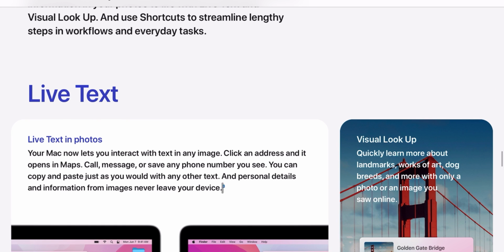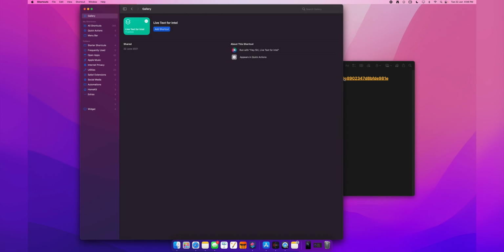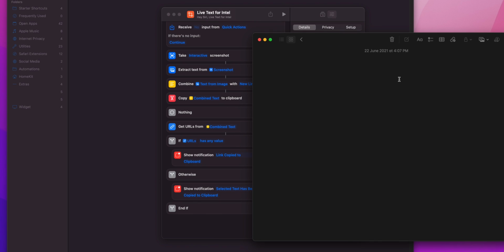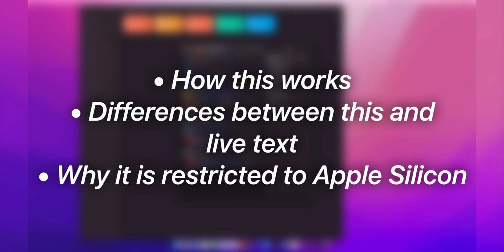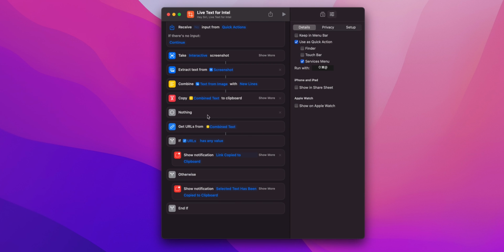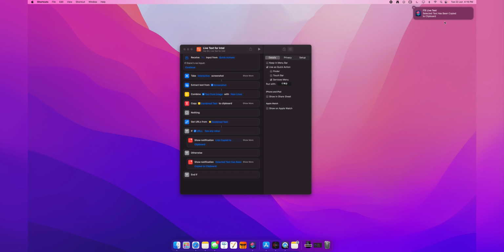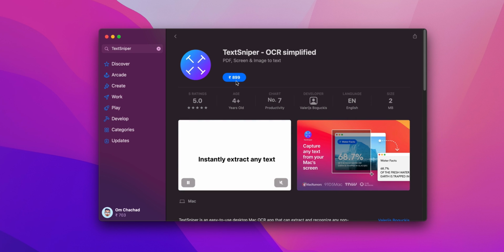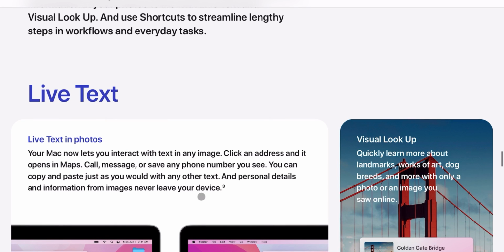How to get Live Text on Intel Macs - macOS Monterey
With macOS 12 Monterey, Apple Introduced Live Text, but they restricted it to work with Apple Silicon Macs, but there's actually a way to get it to work on any Intel-based mac as well, so here's how you can do it too!

My equipment:
Camera: iPhone XR
Lighting: Ceiling Lights and SoftBox (DIY)
Editing Software: LumaFusion for iPad
Desktop: iMac 21.5” 4K i5
Desktop/Laptop: iPad Air 4
Secondary Monitor: iPad Air 4 (SideCar)
TriPod: Amazon Basics, 70” Lightweight TriPod
Smartphone(s): iPhone XR and iPhone SE (Gen 1)